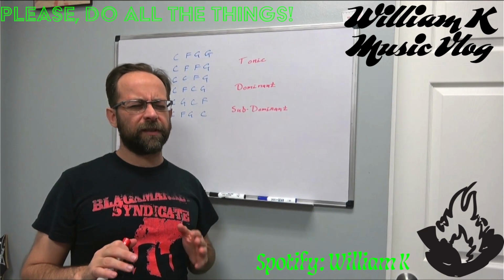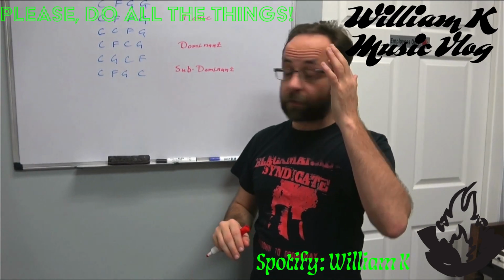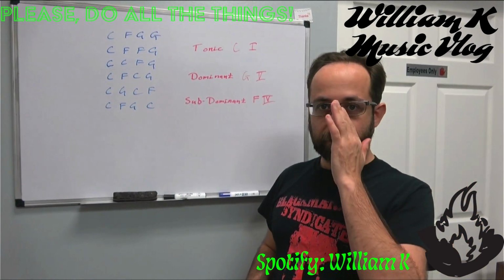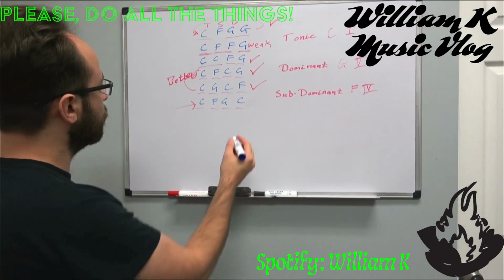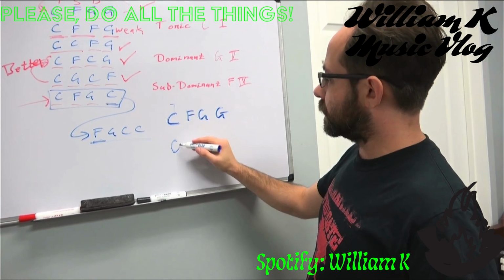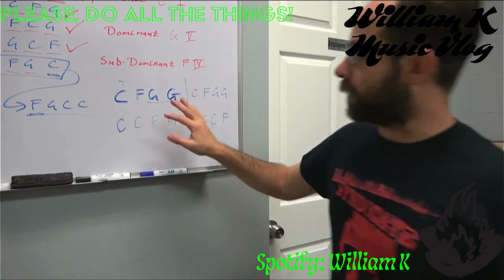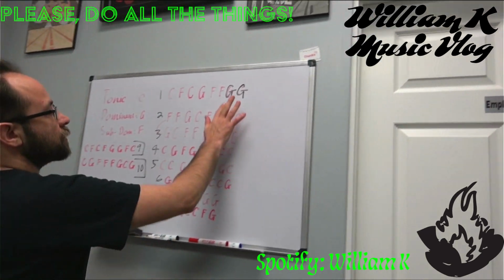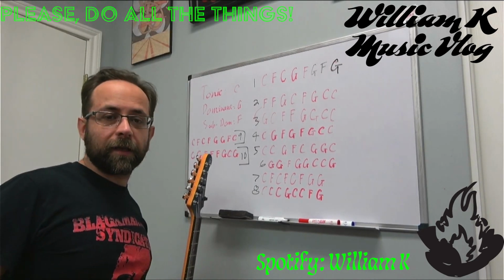Songwriting Lesson With Chords with Quan